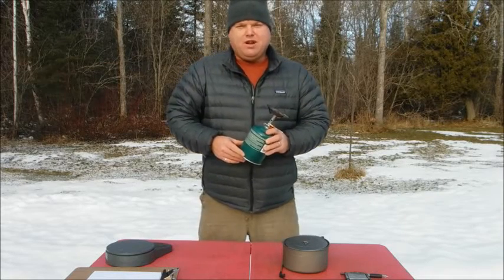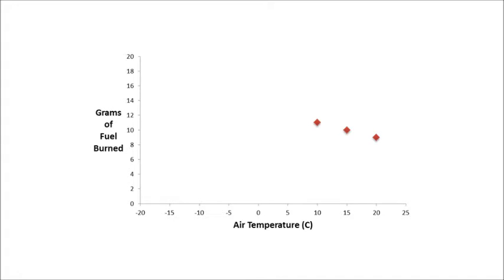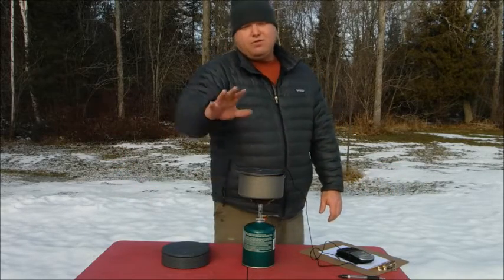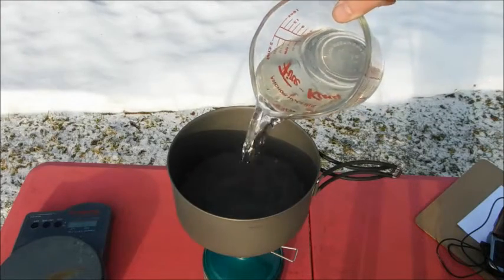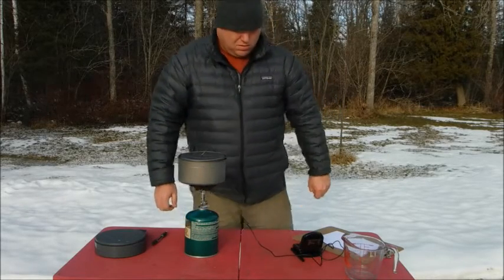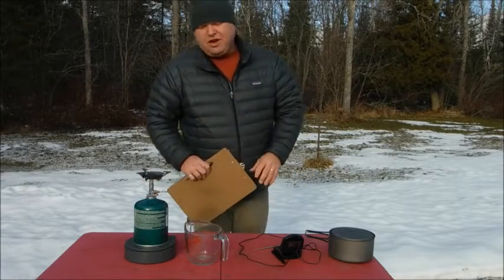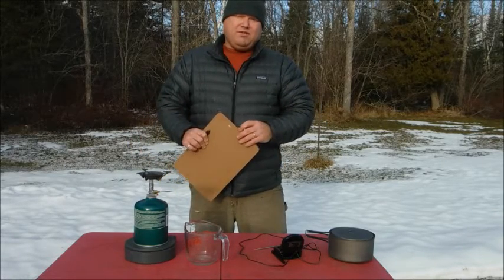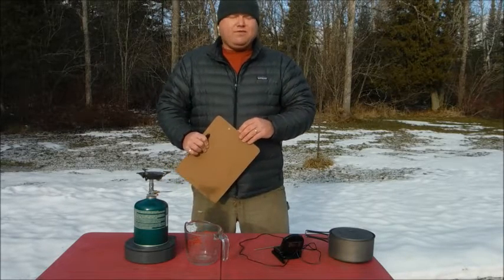Ambient Temperature Stove Test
I test the effect of ambient air temperature on the efficiency of my camping stove.